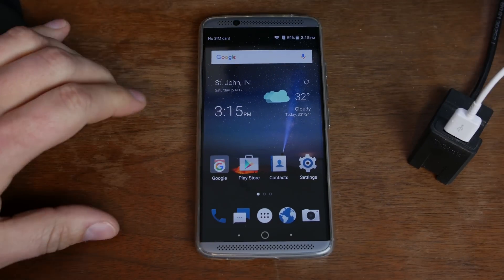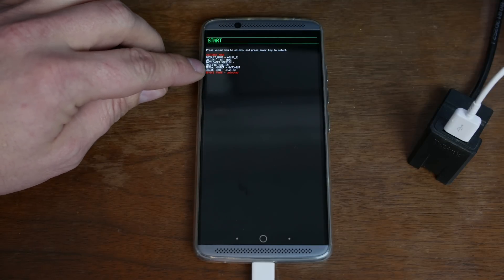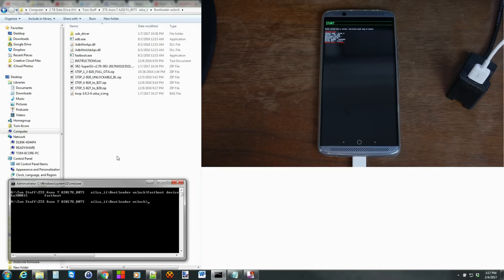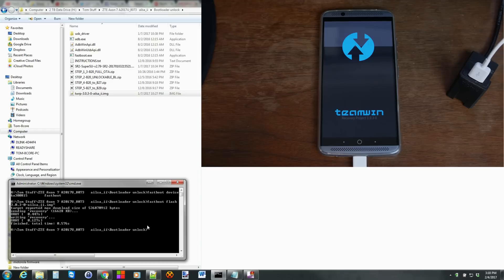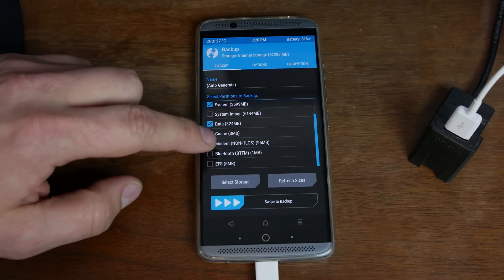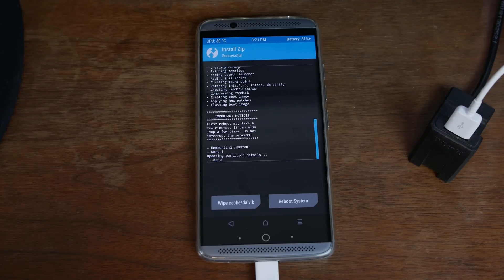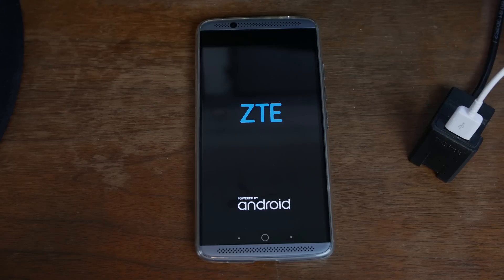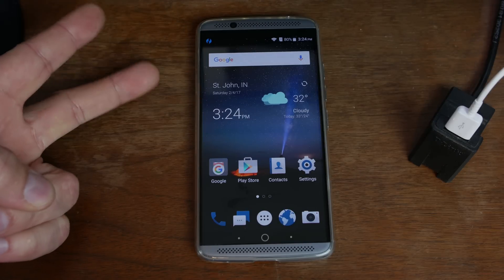How to Install TWRP and Root the ZTE Axon 7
How to Install TWRP recovery and then root the device with Supersu.zip. This does require a unlocked bootloader. watch my bootloader unlock video